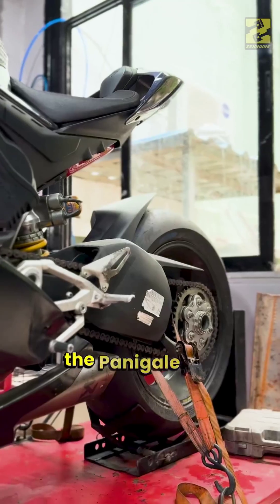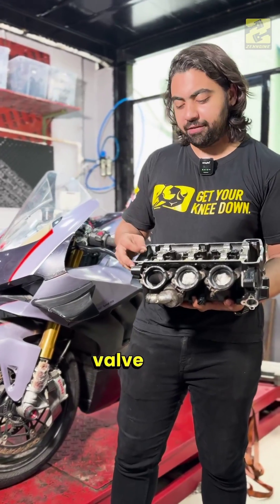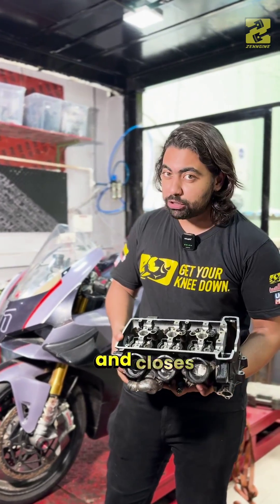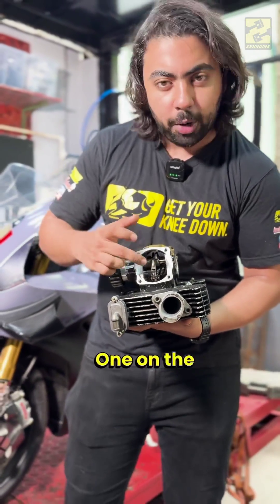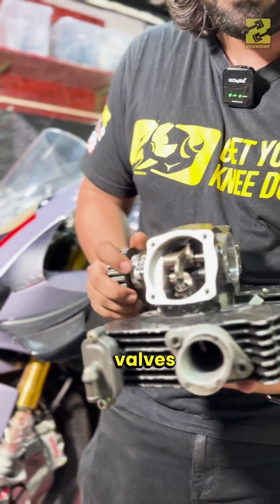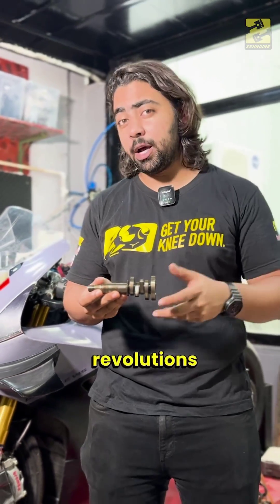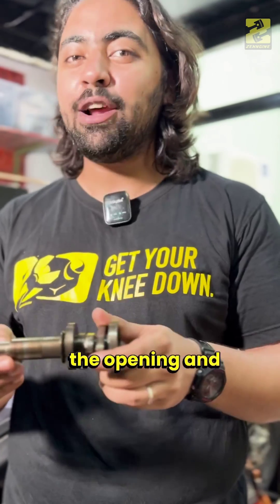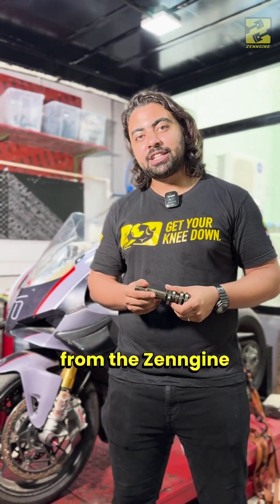Desmodromic valve system Lets understand….Explained by the Zain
Desmodromic valve system Lets understand….

Explained by the Zain from @thezenngine